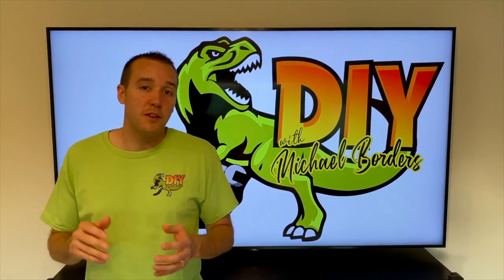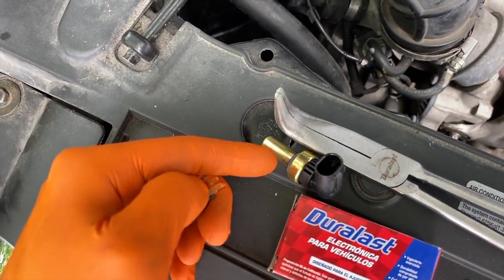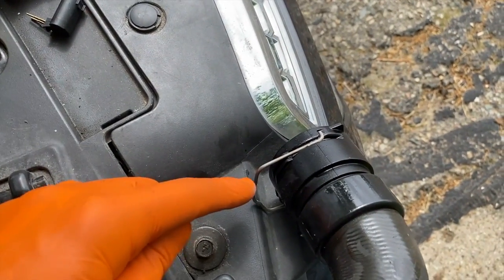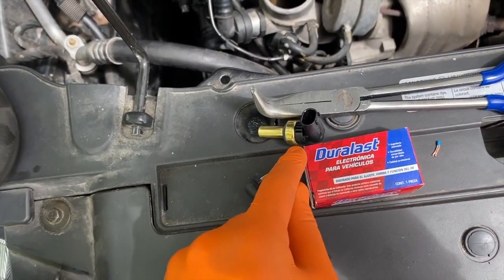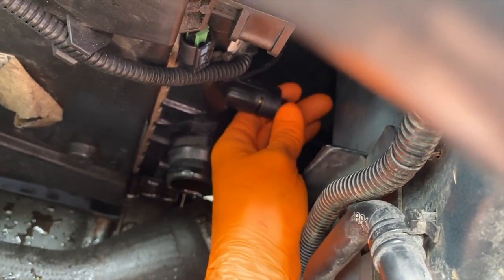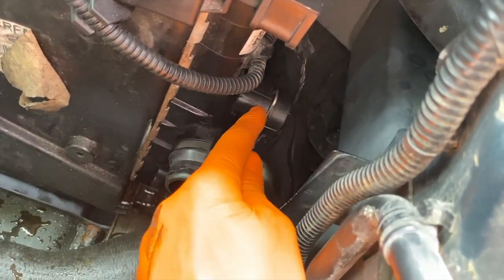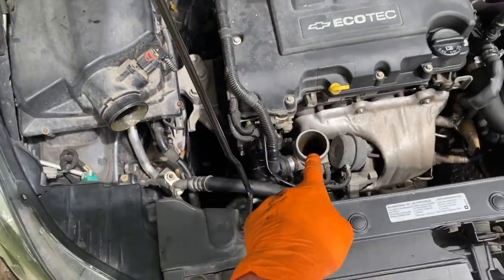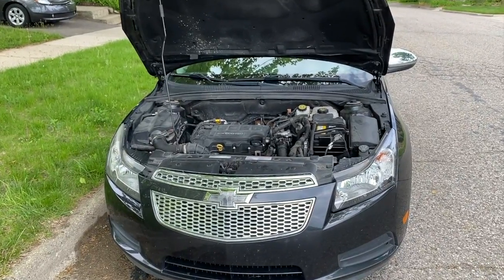Chevy Cruze radiator sensor - AC off/engine temp needle not moving